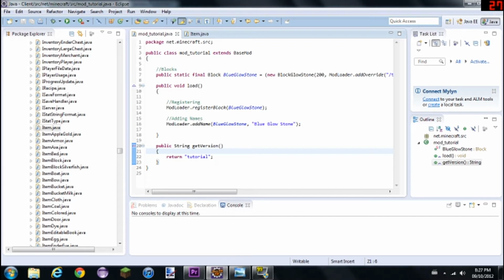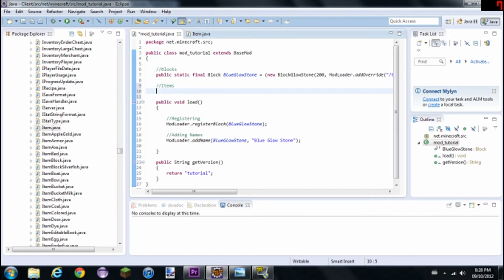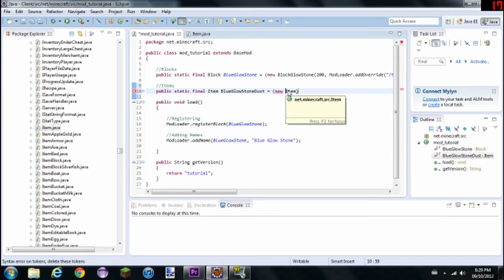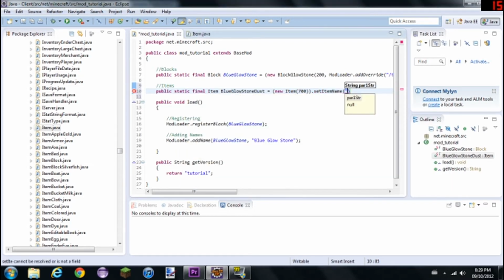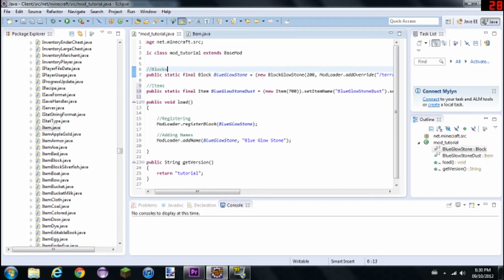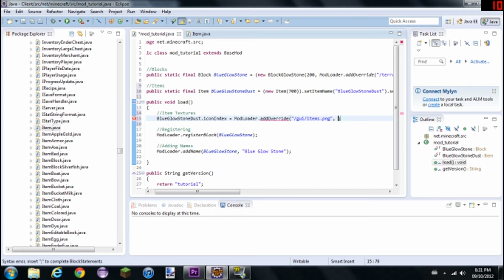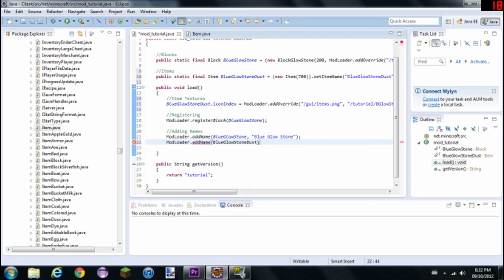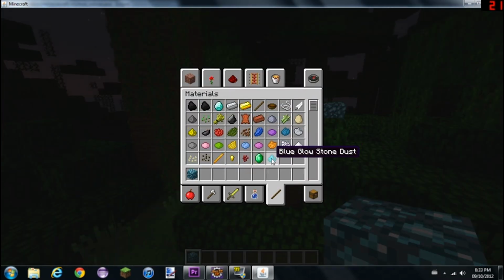Minecraft [1.3.2] Let's Mod: Simple Items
In this tutorial I show you guys how to add a simple item to the game!